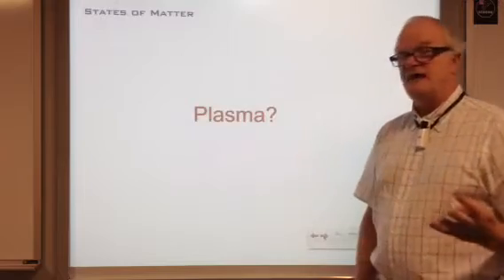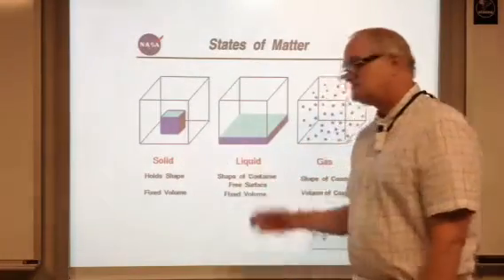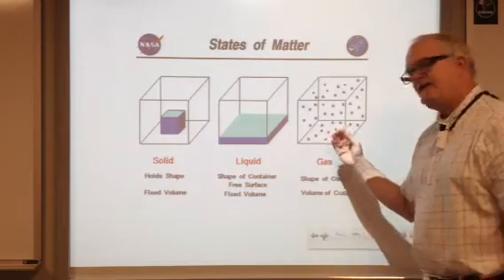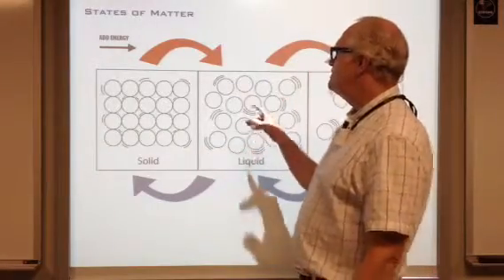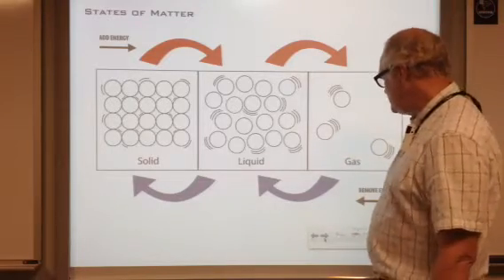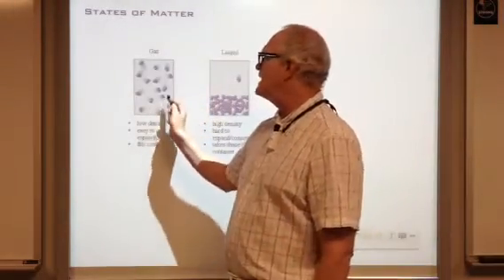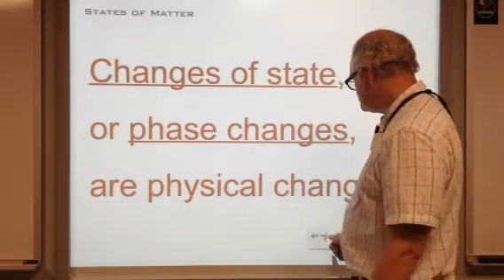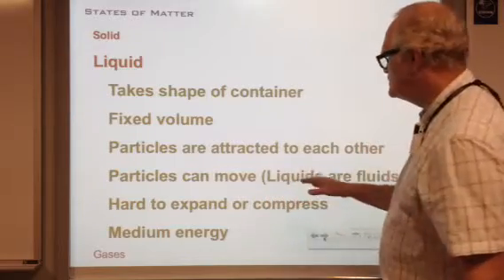States of Matter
Describes solids, liquids, and gases in terms of the behavior of their particles. For first year high school chemistry students.